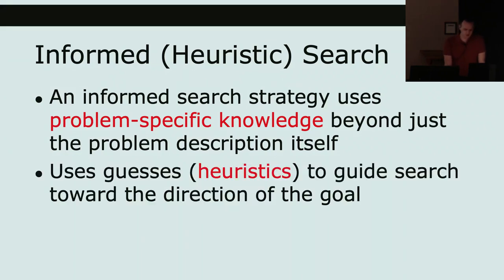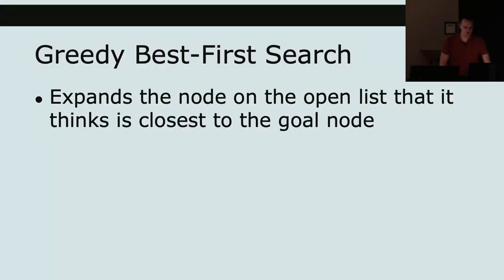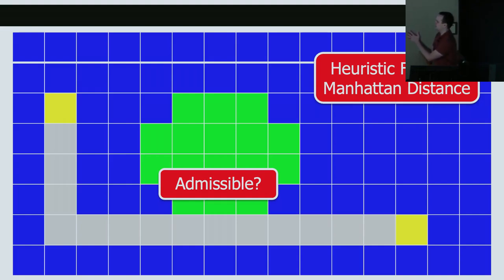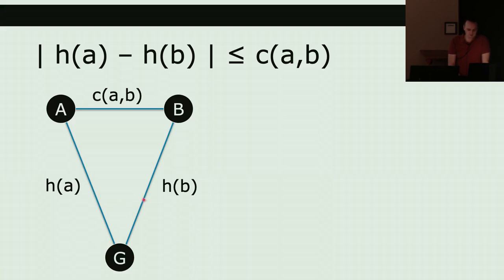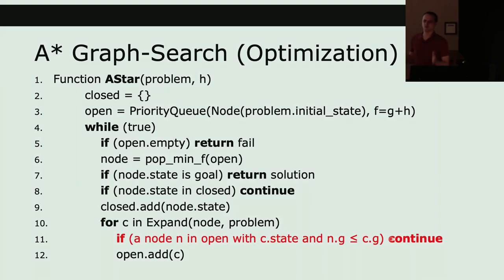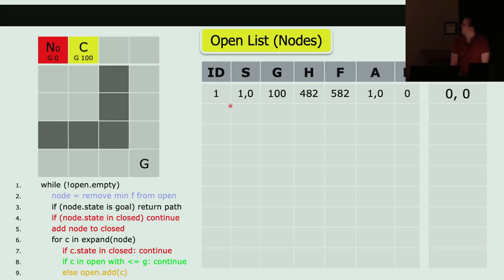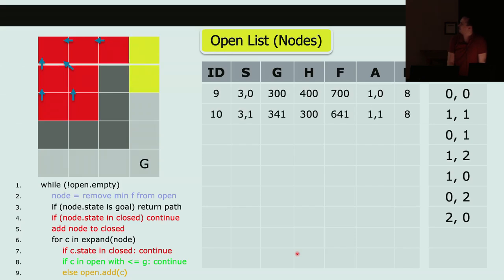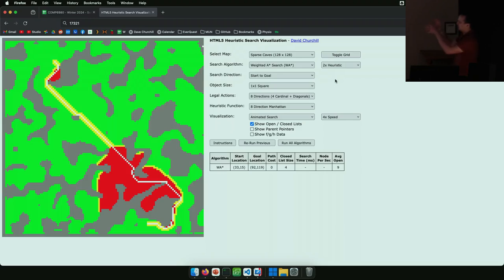COMP6980 - Intro to Artificial Intelligence - Lecture 05 - Heuristic Search + A* Search Algorithm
00:00 - Intro
00:33 - Informed (Heuristic) Search
02:58 - Best-First Search (BeFS)
05:24 - Heuristic Function h(n)
09:36 - Greedy Best-First Search (GBeFS)
12:49 - Search Demo
15:43 - Admissible Heuristic
20:19 - A* Search Algorithm
25:45 - Consistent Heuristic
34:26 - A* Pseudocode Comparison / Optimization
38:14 - A* Search Performance
40:47 - A* Search Detailed Example
55:18 - Weighted A* Search
57:41 - Weighted A* Demo